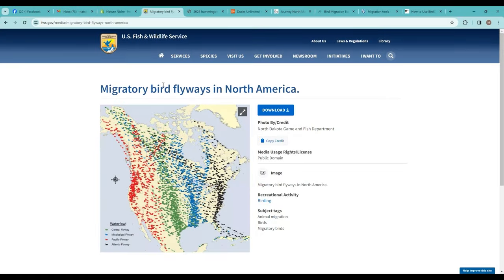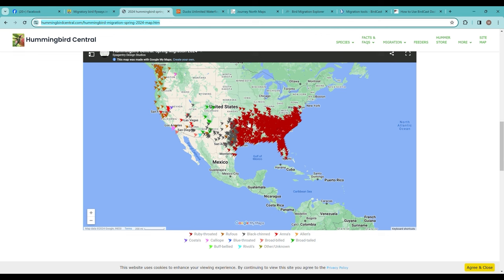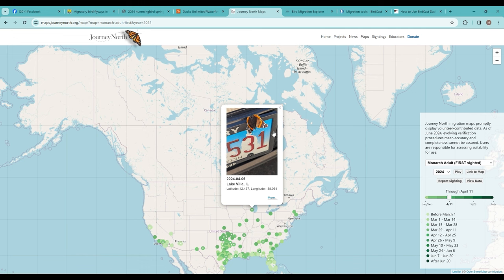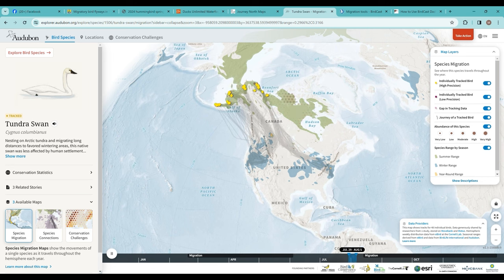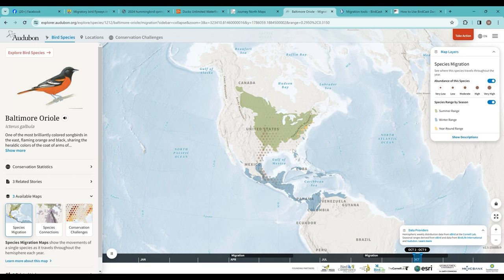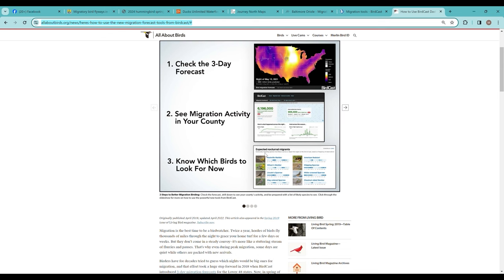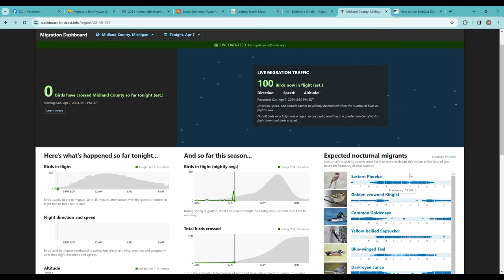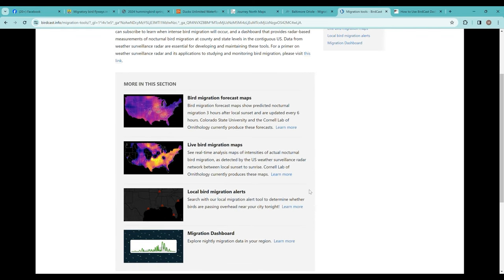Mondays with Martha #202 - Bird Migration Maps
Since we get so many customer questions about when certain migratory bird species will return in spring, I compiled a little online tour of my favorite bird migration map resources! Find leading edge reports of first sightings for species like ruby-throated hummingbirds and Baltimore orioles, understand annual migration patterns for more than 450 bird species, and get 3-day migration forecasts plus county-specific bird migration data and species lists to inform your birding adventures this spring!

birdcast.info/migration-tools/
birdcast.info/science-to-action/lights-out/